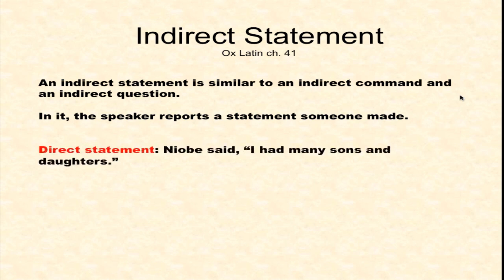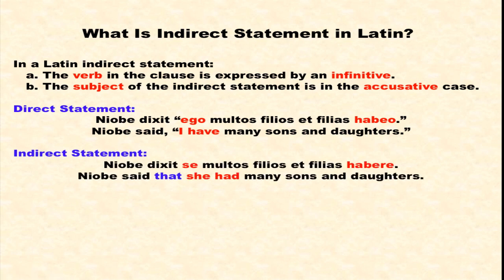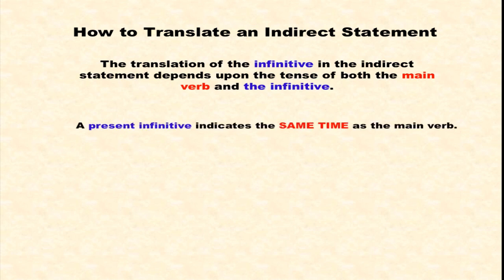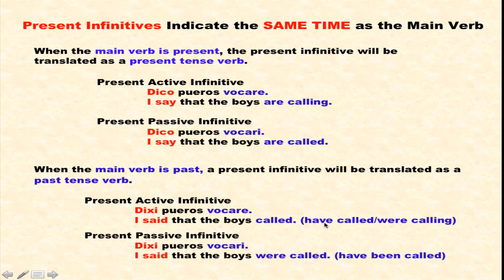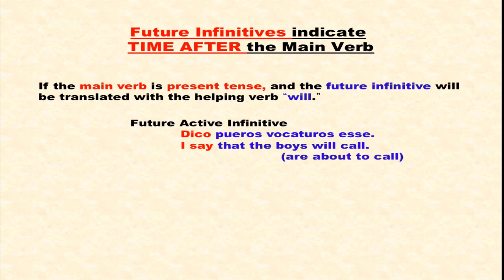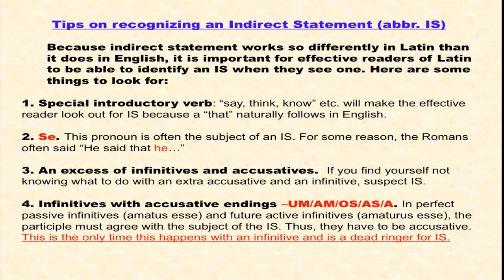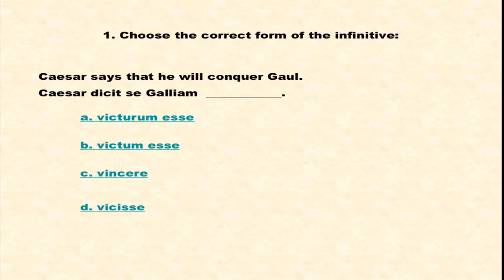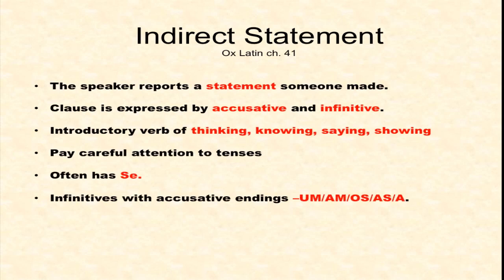Indirect statement ch 41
Indirect statement in Latin